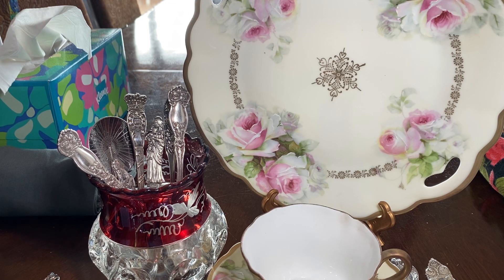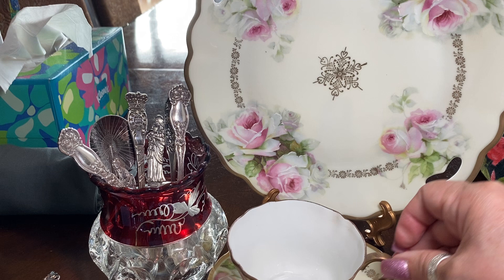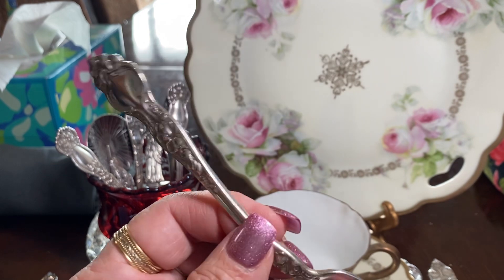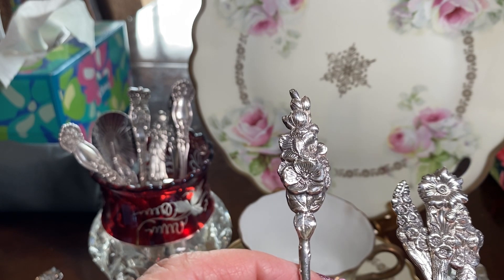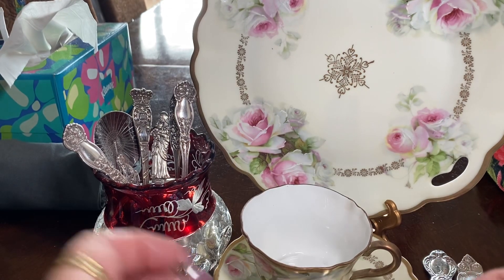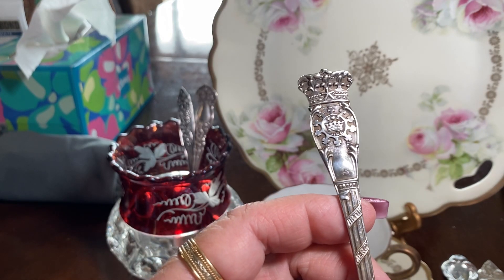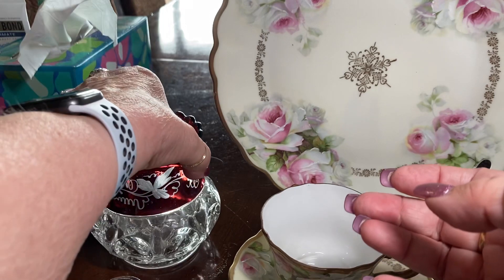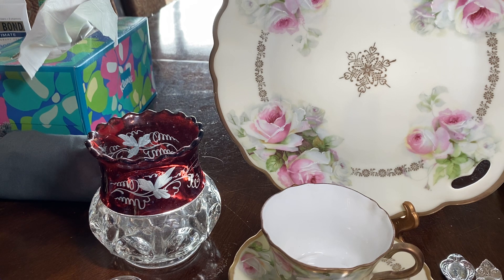Sterling Silver found in thrift shops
Sterling and Silverplate and porcelain pieces